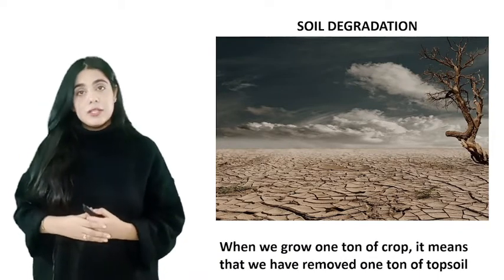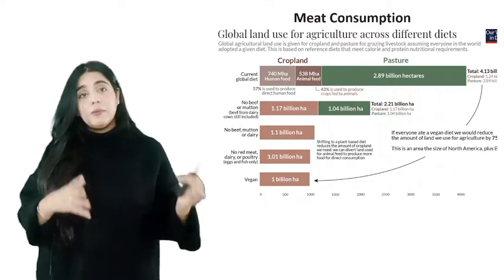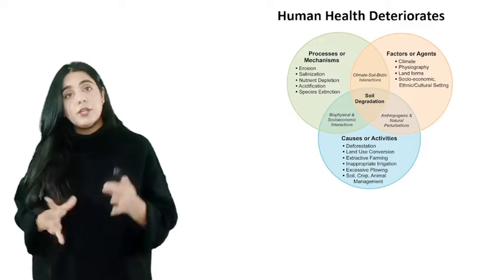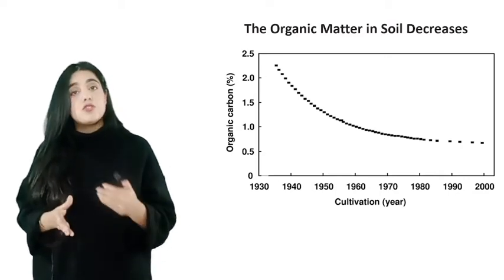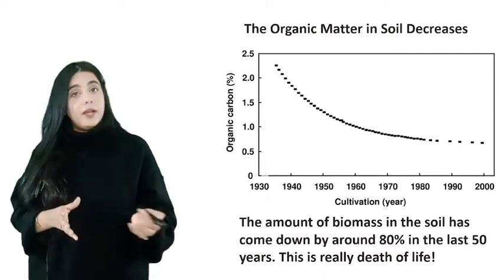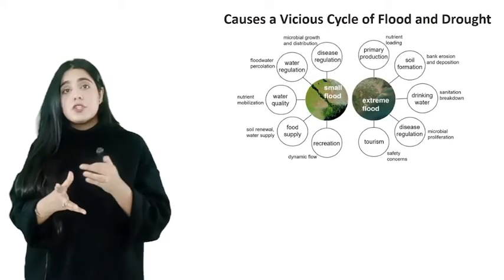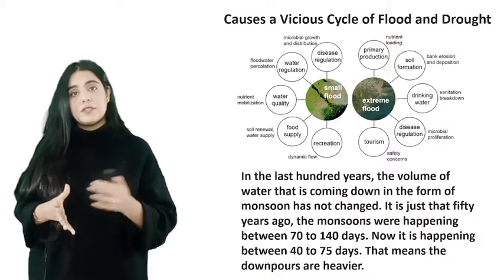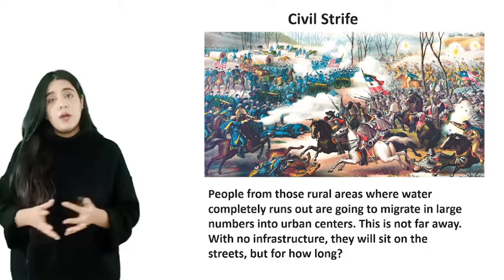Save The Soil Campaign | बचाएं मिट्टी | 3 Causes & 4 Effects Of Soil Degradation By Sadhguru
Save The Soil Campaign: This video teaches you the 3 Causes and 4 Effects of Soil Degradation. Soil degradation is the most pressing ecological challenge of our time. Sadhguru reveals the underlying causes of soil degradation and outlines four adverse effects it can have on the planet’s ecology.

⏱️⏱️VIDEO CHAPTERS⏱️⏱️
00:00 - Introduction: 3 causes & 4 effects of Soil Degradation
00:11 - 1st Cause: Industrialization of Agriculture
01:21 - 2nd Cause: Meat Consumption and Cattle Grazing
01:58 - 3rd Cause: Too Much of Fertilizers
02:50 - 1st Effect: Human Health Deteriorates
04:35 - 2nd Effect: The Organic Matter in Soil Decreases
06:29 - 3rd Effect: Causes a Vicious Cycle of Flood and Drought
08:18 - 4th Effect: Lack of Food Can Cause Civil Strife

SOCIAL

QUERIES SOLVED
○ What is soil degradation?
○ What causes soil degradation?
○ Who is most affected by soil degradation?
○ How does soil degradation affect the environment?
○ मिट्टी को कैसे बचाया जा सकता है?
○ What are the effects of soil degradation?